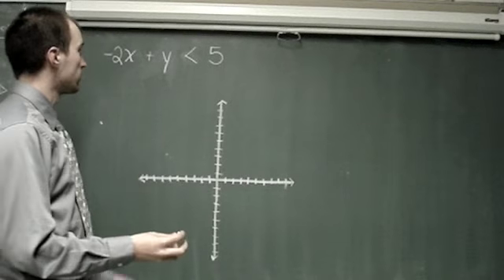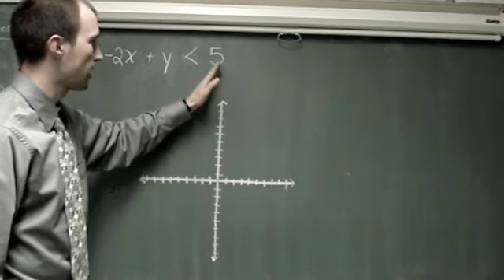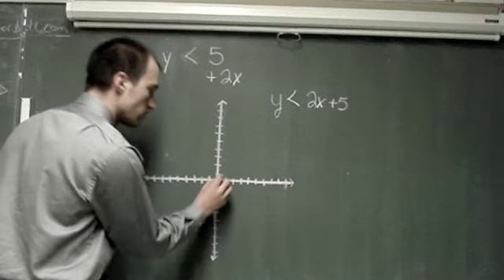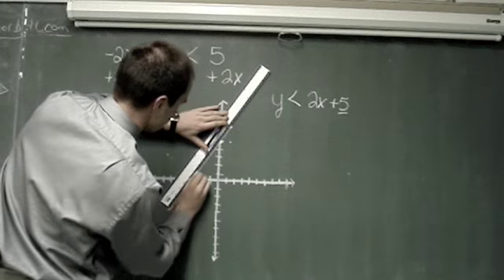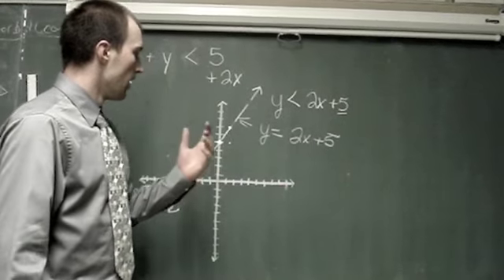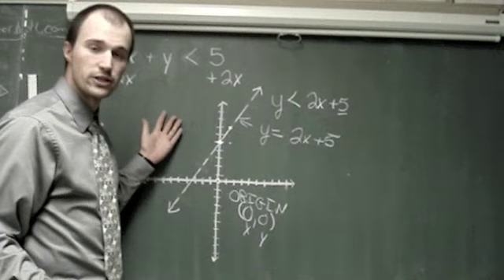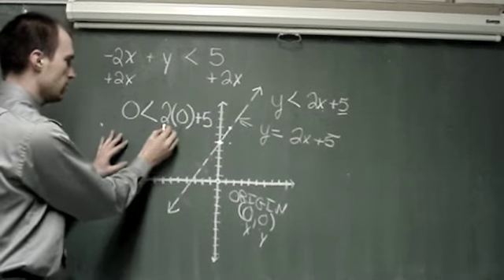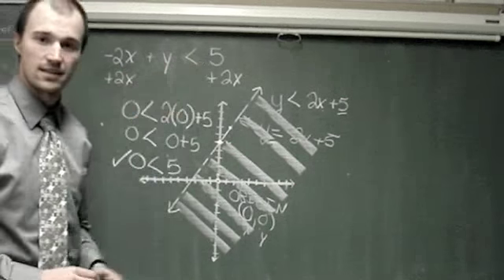Graphing Linear Inequalities in Two Variables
This clip shows how to graph a linear inequality. Complete with commentary.